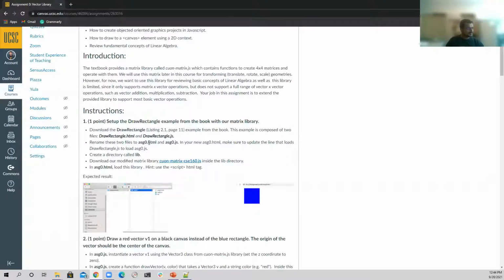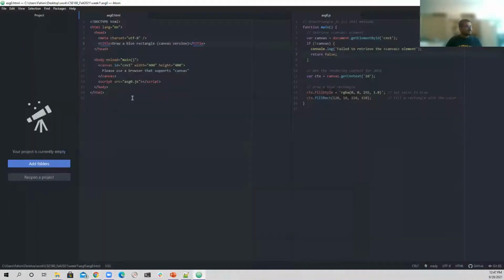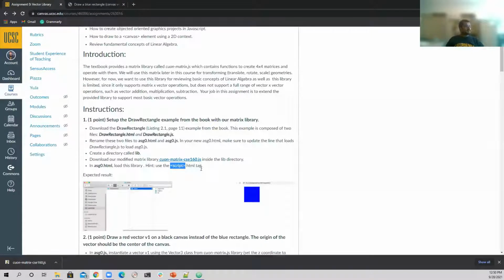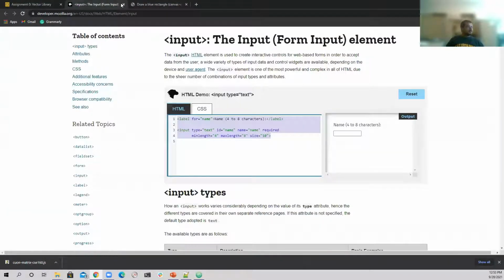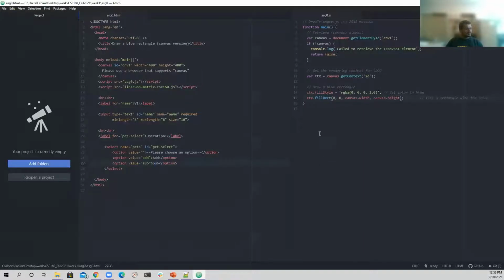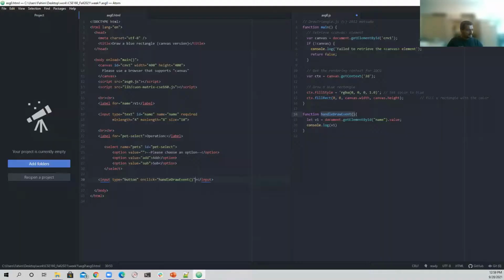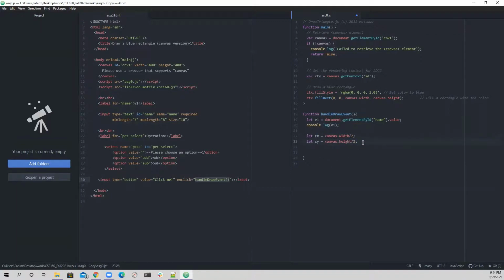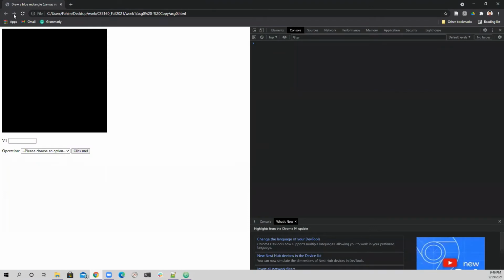5 Assignment 0 Examples